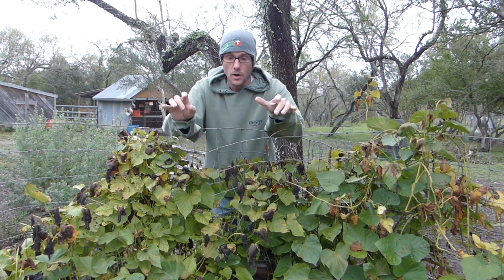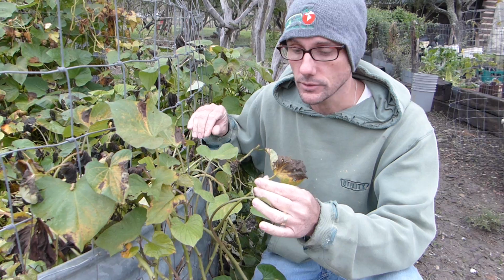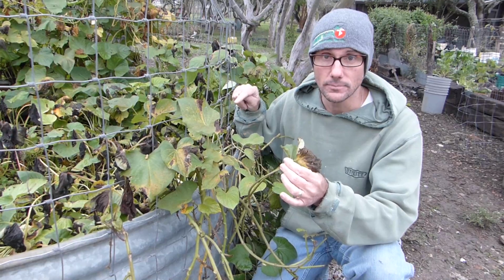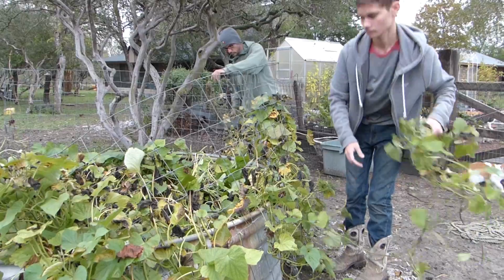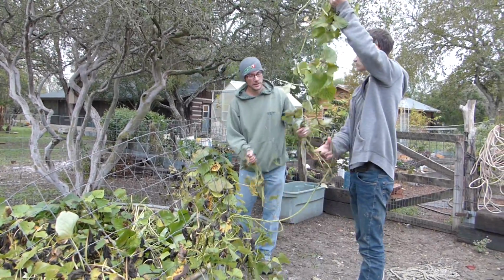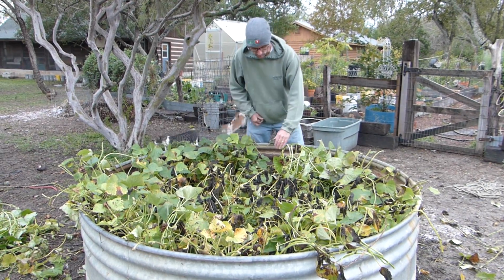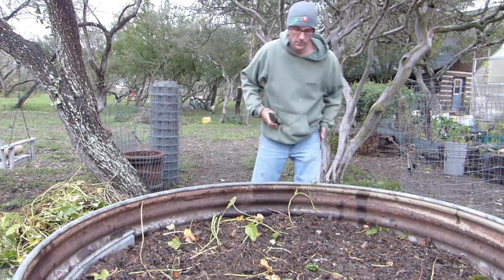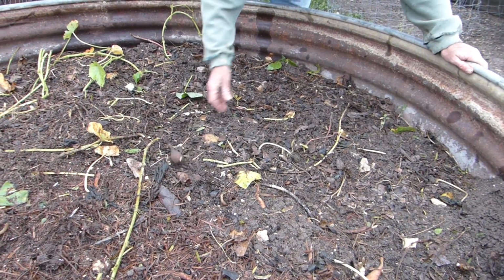Harvesting Sweet Potatoes (Part 1) : Frost Bit Leaves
My Sweet Potato vines went crazy this year! Now I get the pleasure of harvesting them. I choose to wait for the first frost before harvesting. The soil should also be dry. This year the dry part didn't happen. It started raining after our first frost. Since it is not ideal conditions to harvest, check out how I buy myself a few days while the ground dries out.

growreallife is my hashtag to connect people interested in Growing Real Life. This is a bit of a double meaning. Growing Real means following the patterns of nature. Real Life is developed fully in our gardens and our souls when we pattern ourselves in harmony with nature. Grow with me.